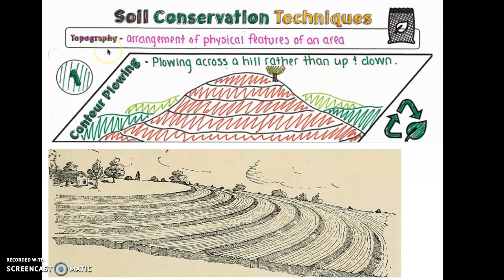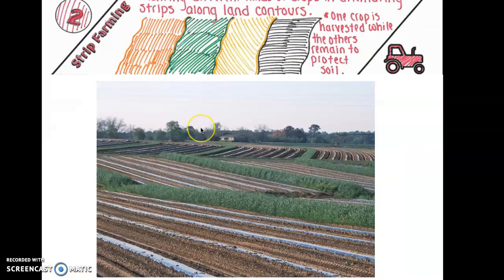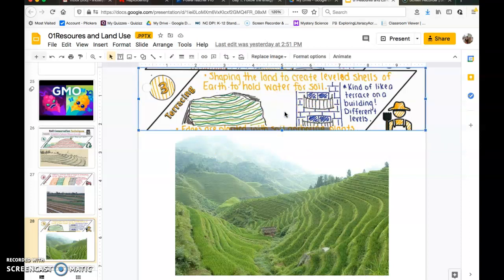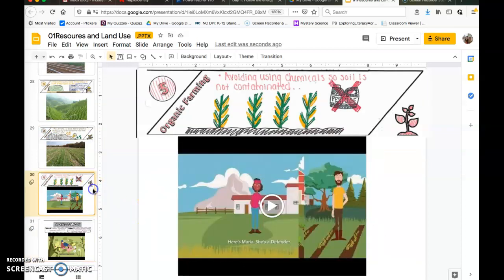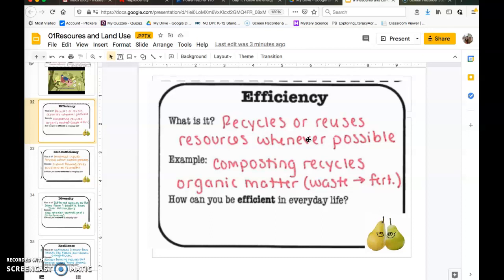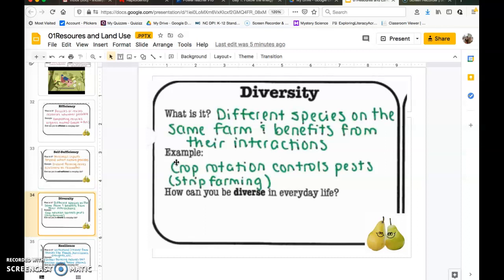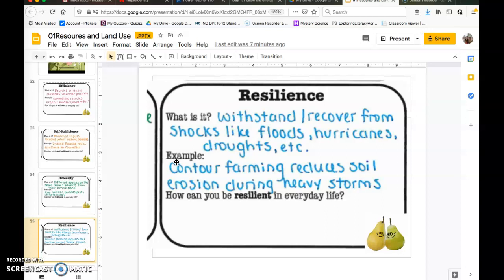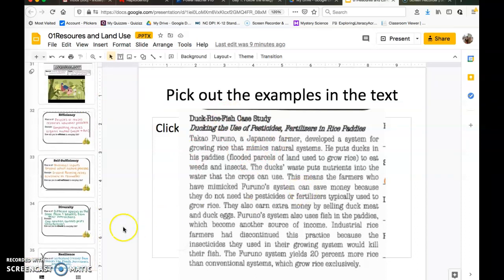Sustainable farming 9th